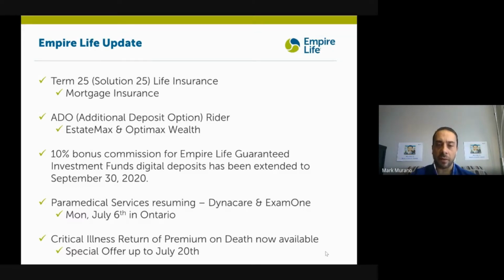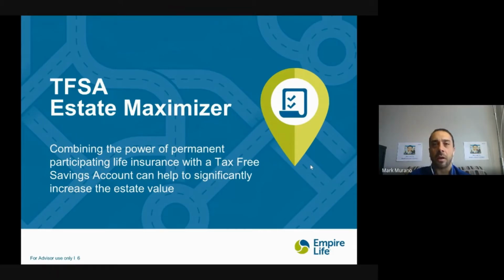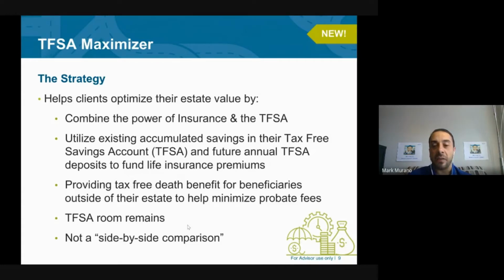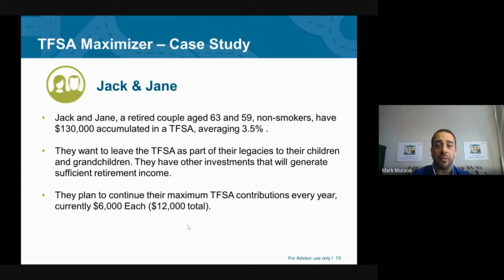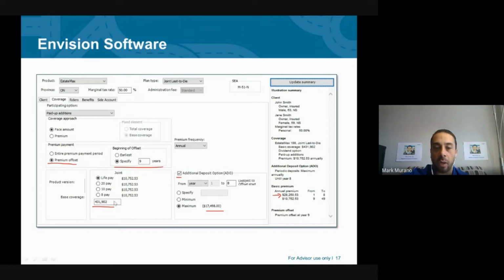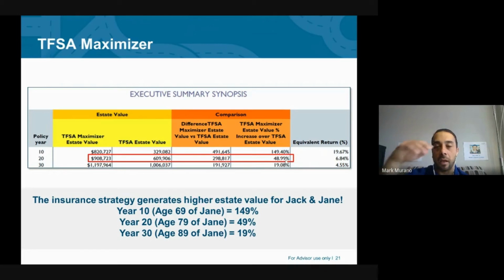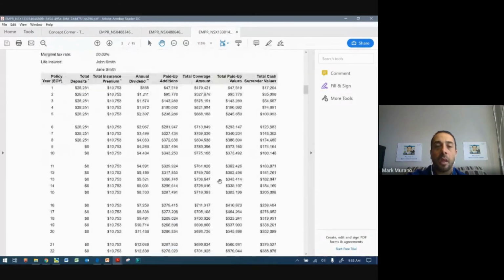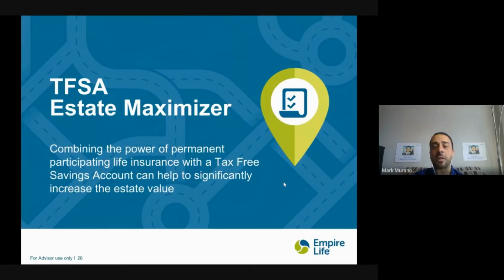TFSA (Tax-Free Savings Account) Maximizer (Mark's Concept Corner, Webinar Series)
Some Canadians, who are approaching retirement age, may decide to leave the funds in their TFSA to their heirs. Combining the power of permanent participating life insurance with a Tax Free Savings Account can help to significantly increase the estate value of the funds in their TFSA.

Original Pres'n Date: July 14, 2020